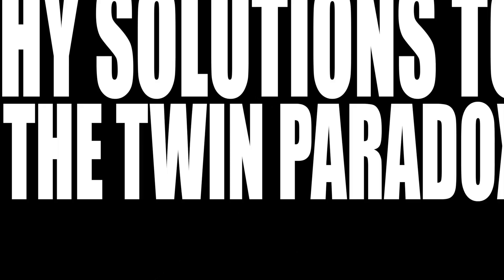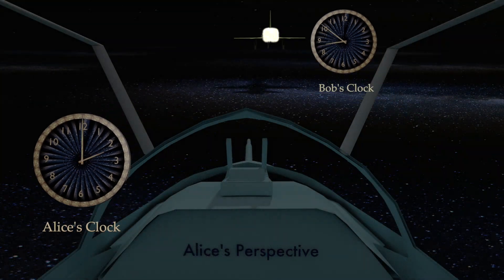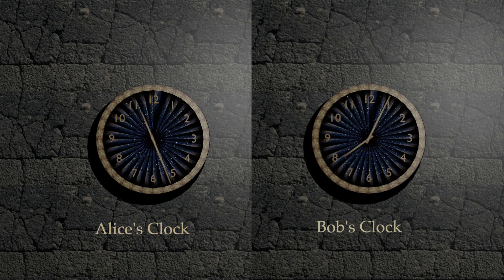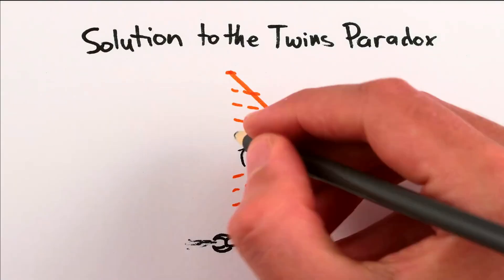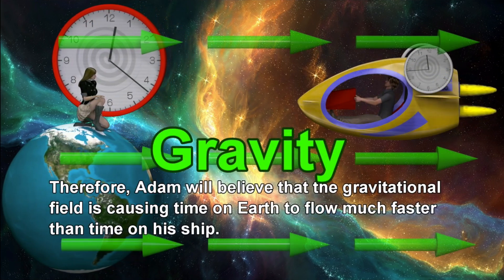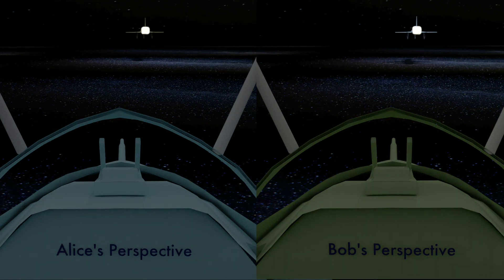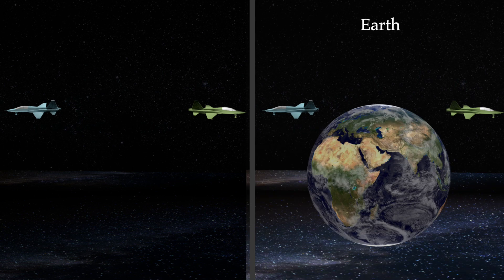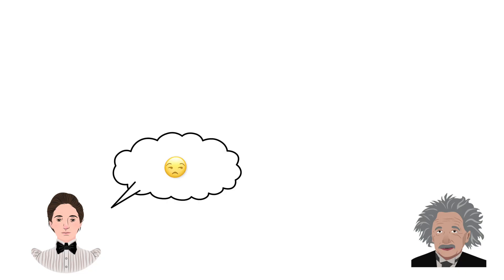Why Solutions to the Twin Paradox are WRONG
Do "solutions" to the twin paradox leave you confused or skeptical? You're not alone. An examination of three popular YouTube videos pinpointing where and why they get it wrong. Plus, Albert and Emmy get chatty.